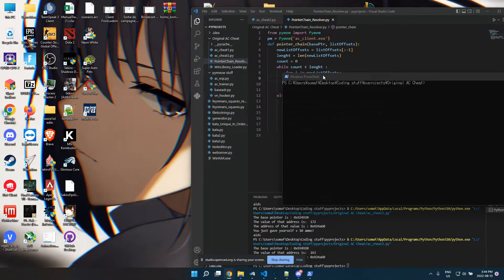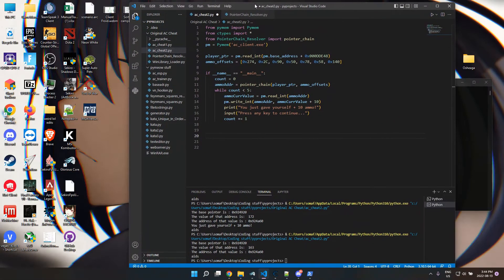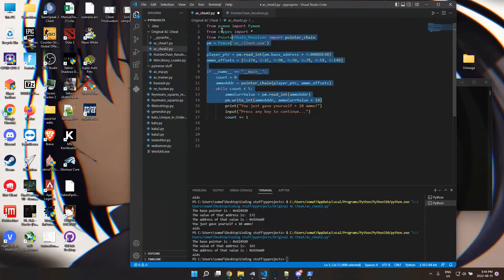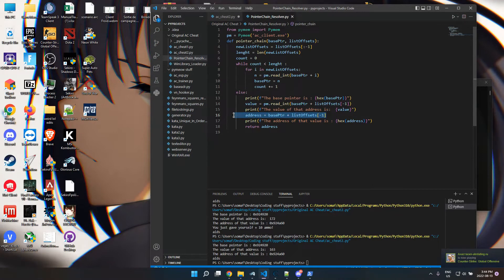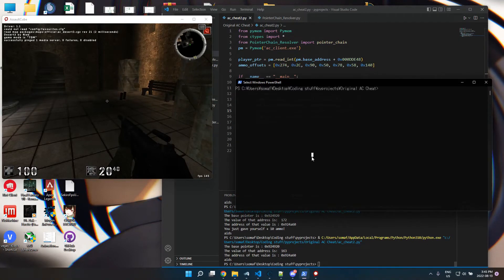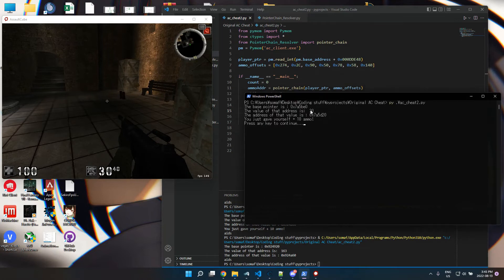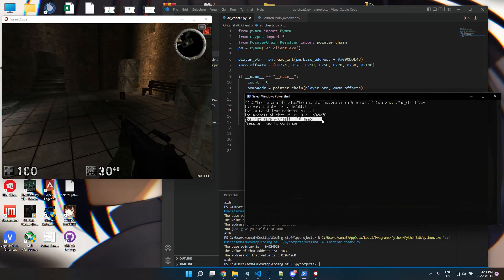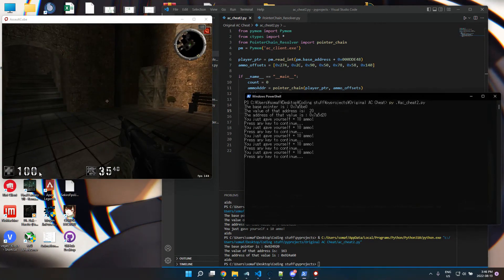Memory Scanning and Writing With Python (Assault_Cube)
WIP example of memory writing and scanning using a pointer chain resolver and pymem